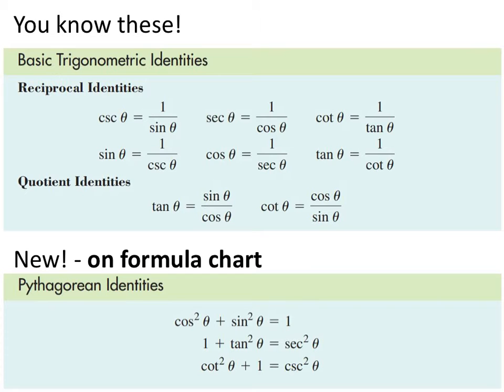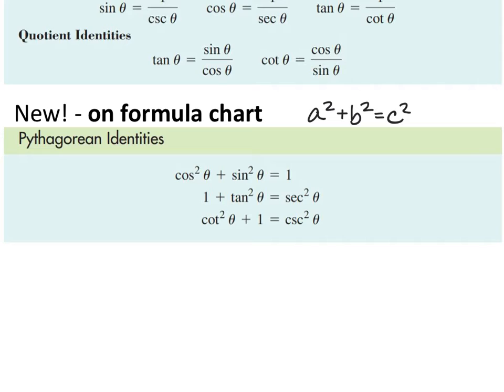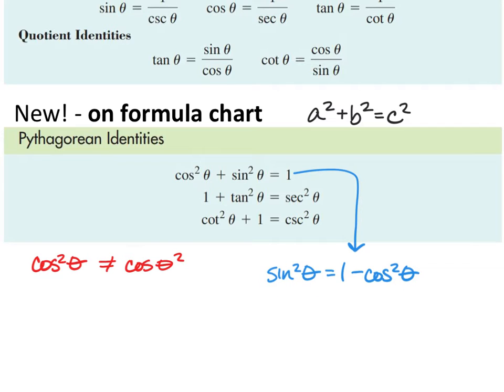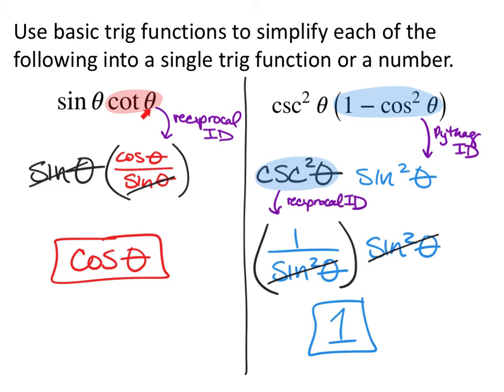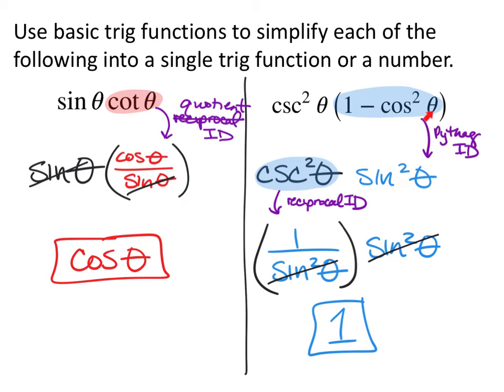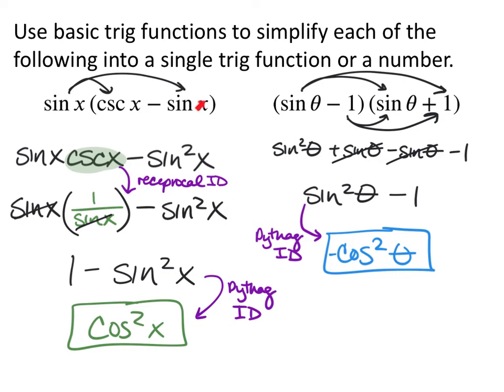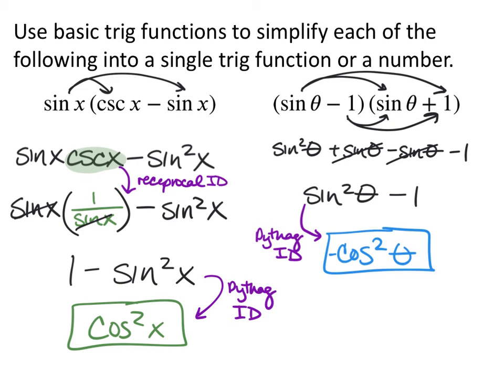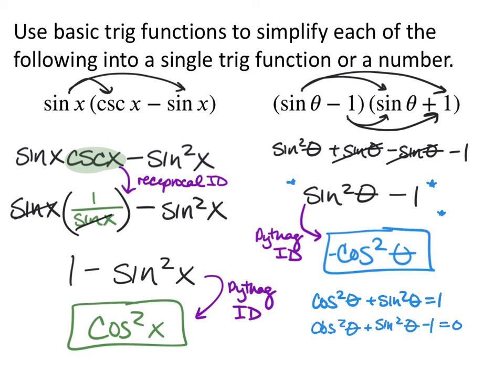Fundamental Trig Identities 5.1_